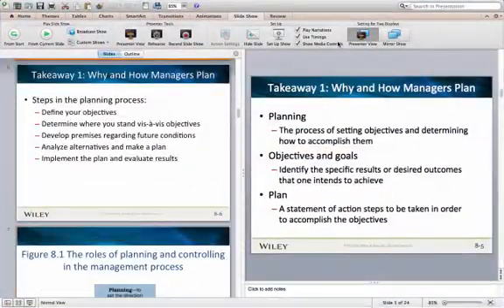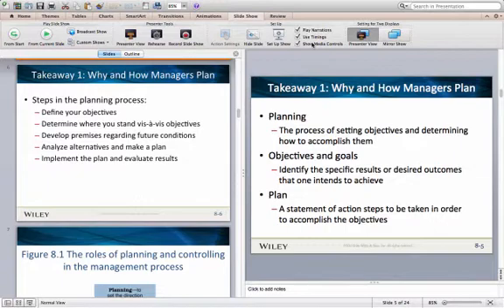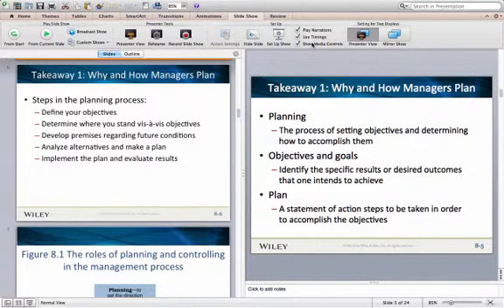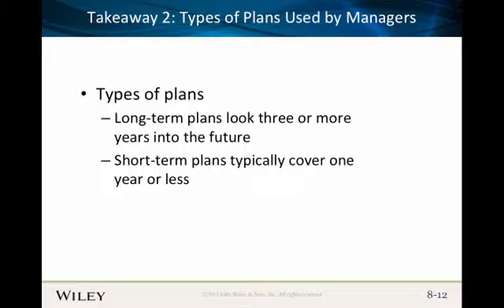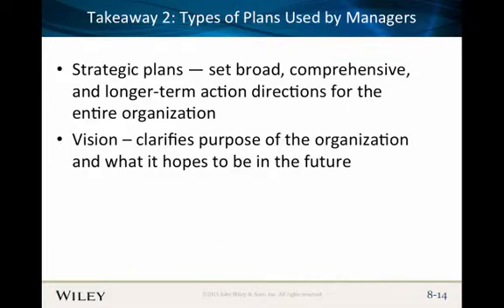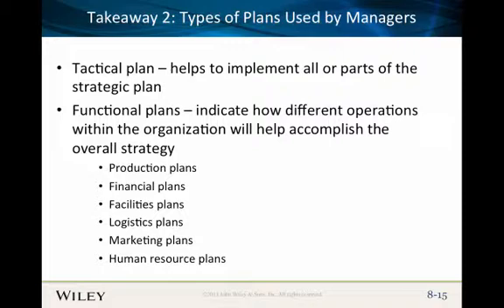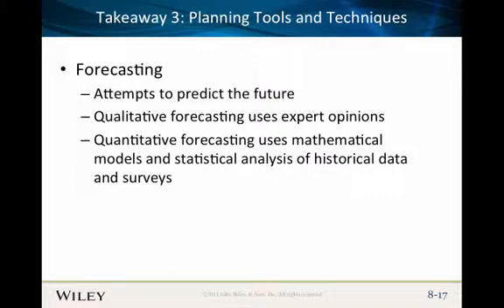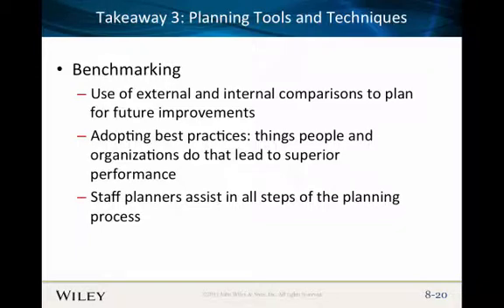Types of plans and techniques